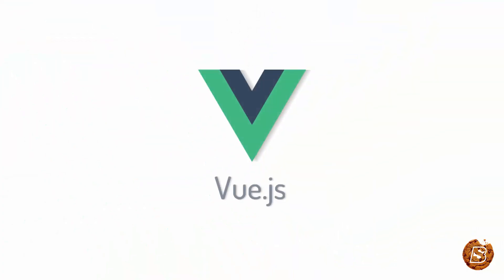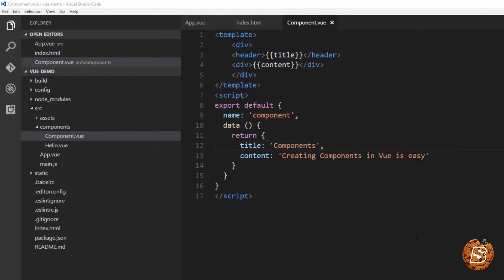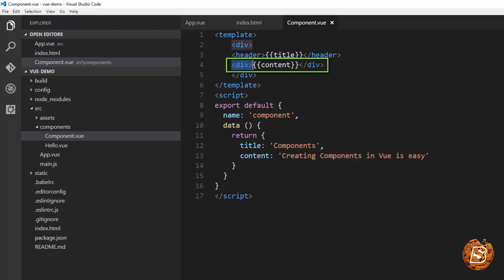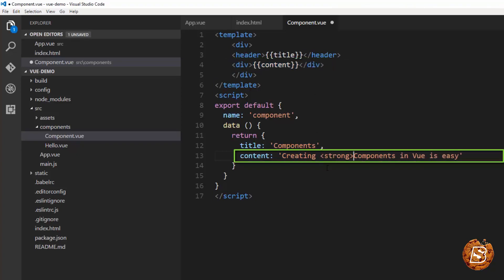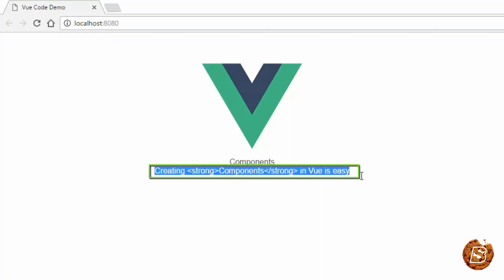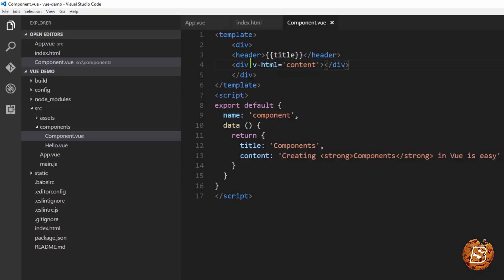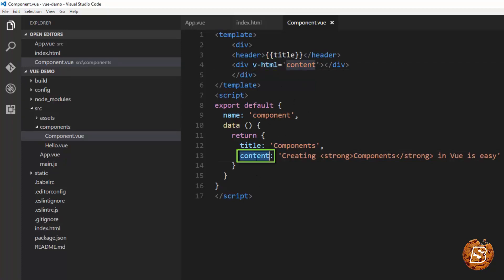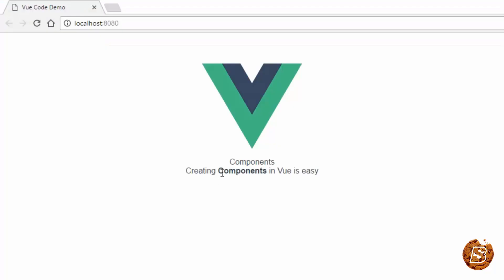Vue.js 101 : Integrating HTML Content into Component-Based Web Development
Chapter 6
Integrating HTML Content into Component-Based Web Development